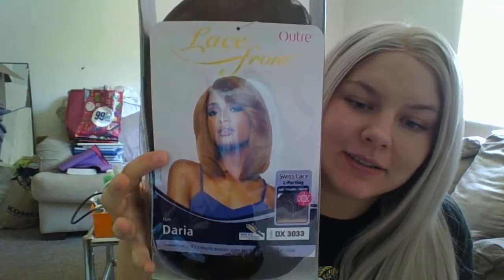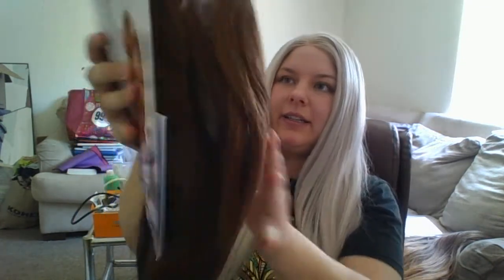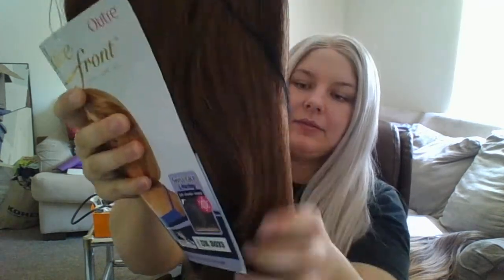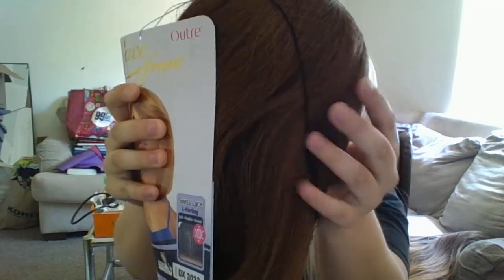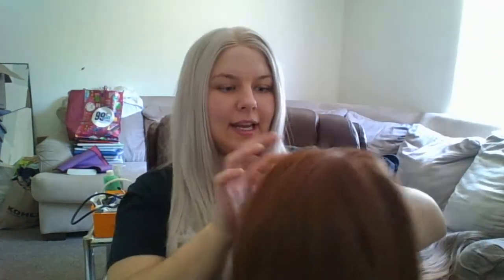Outre- Daria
Outre Lace Front L Part Swiss Lace- Daria
Color: DX3033
$28.99

If you are interested in the wig I am wearing in the beginning see my un-boxing here:

The opinions in this video are my own based off my purchase.